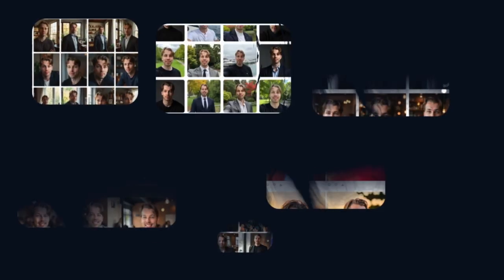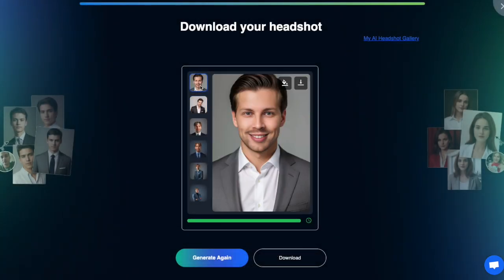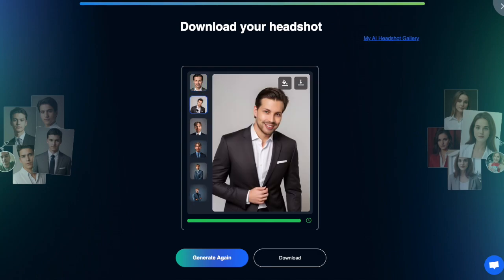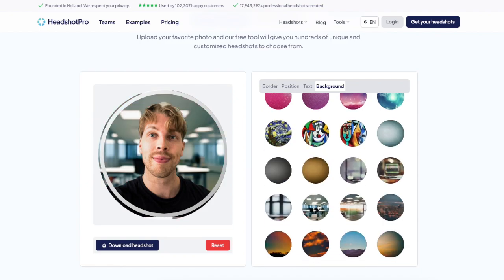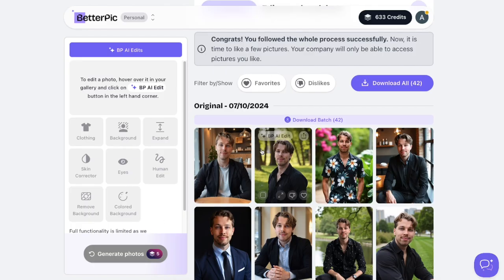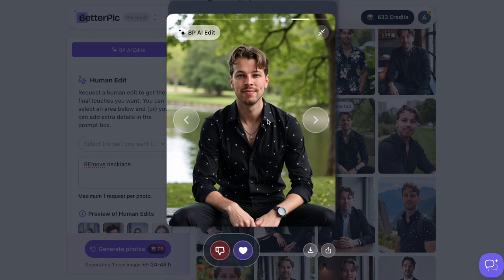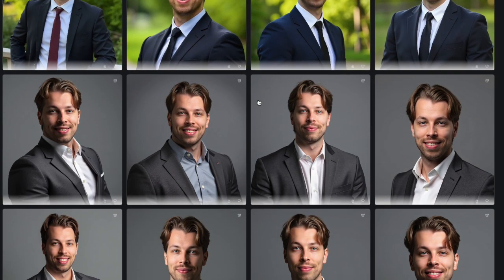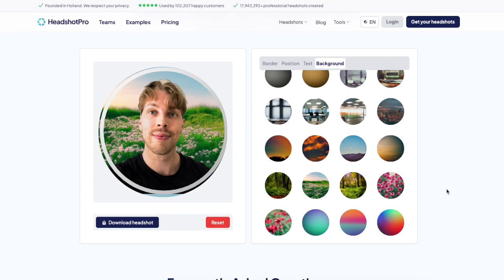Best AI Headshot Generator Comparison: Free vs. Paid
Timestamps:
0:00—Intro
0:34—Free headshot generators
4:19—Paid headshot generators